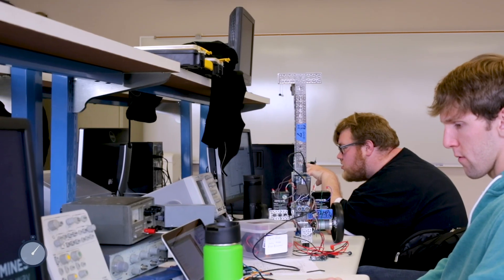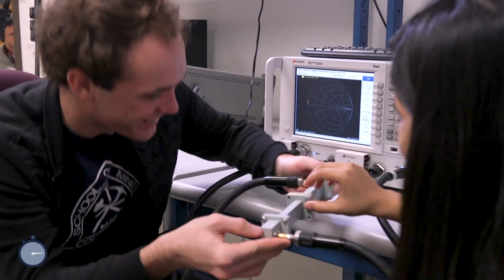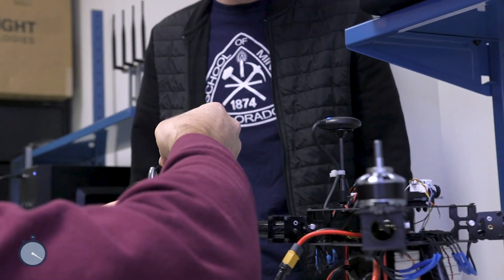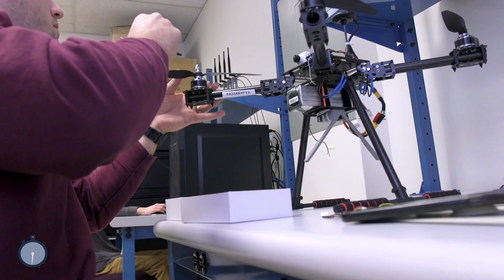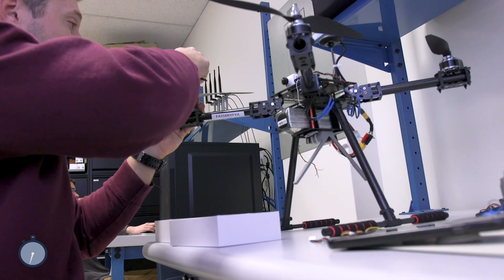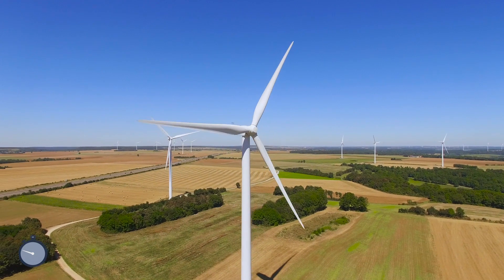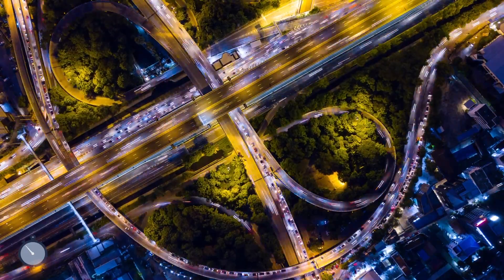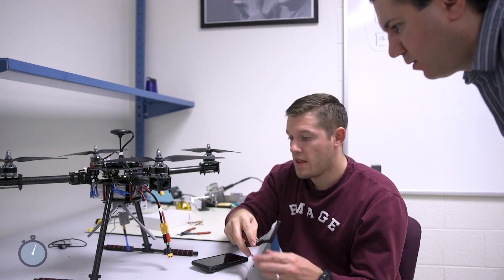MINES Minute: Electrical Engineering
Chris Coulston, teaching associate professor of electrical engineering, tells us a bit about what electrical engineering at Mines and why students should consider the program.